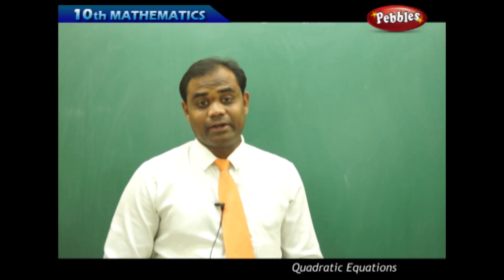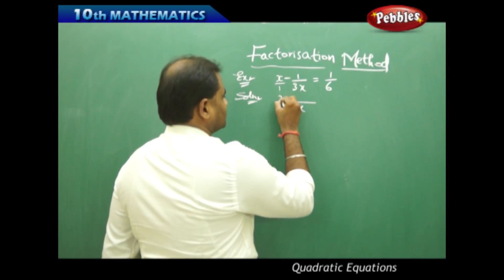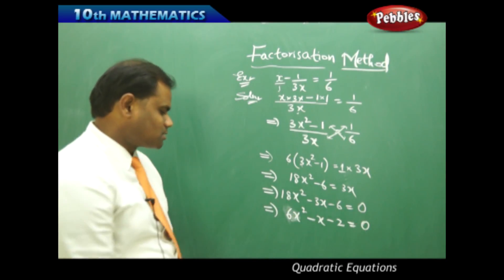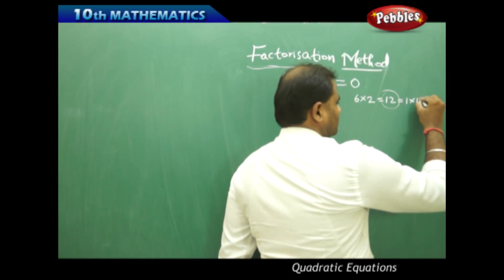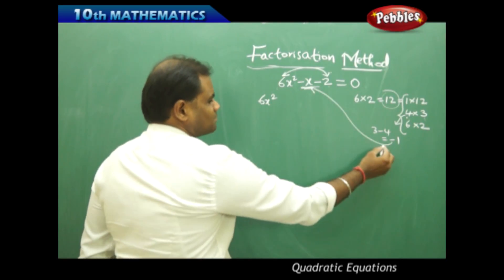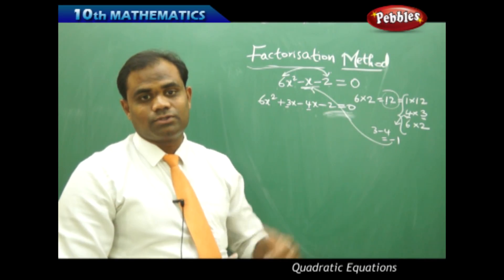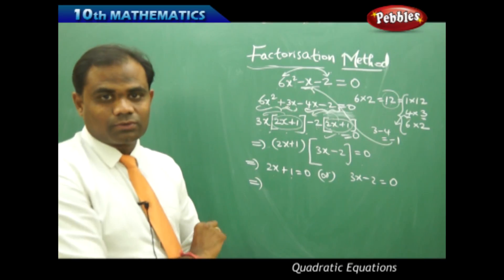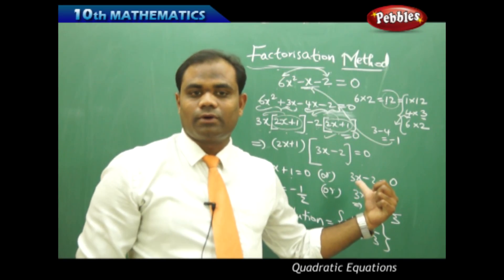Factorisation Method : Quadratic Equations | Mathematics | AP&TS